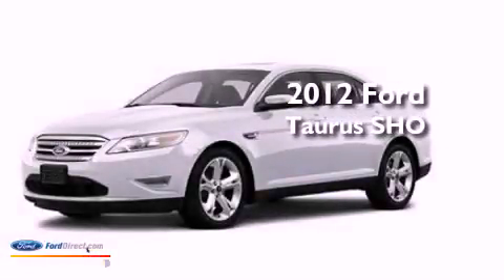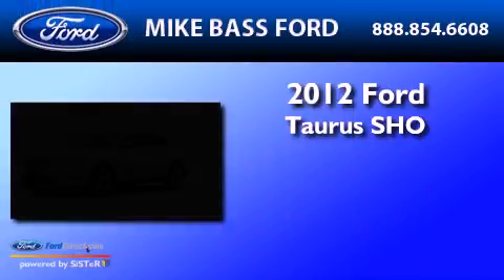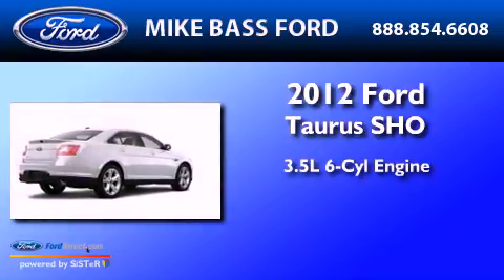2012 Ford Taurus SHO Sheffield Village OH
Year : 2012
 Make : Ford
 Model : Taurus SHO
 Engine : 3.5L V6 24V GDI DOHC TWIN TURBO
 Trans . : 6-SPEED AUTOMATIC
 Exterior : WHITE PLATINUM METALLIC

 2012 Ford Taurus SHO Sheffield Village  OH